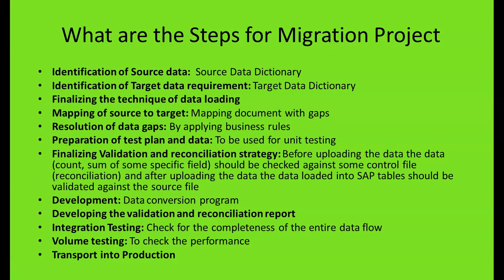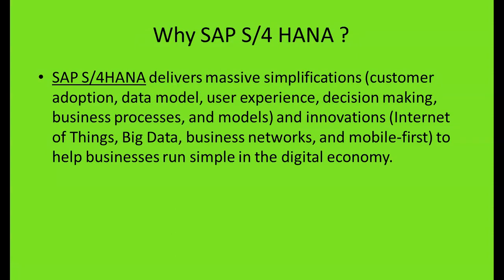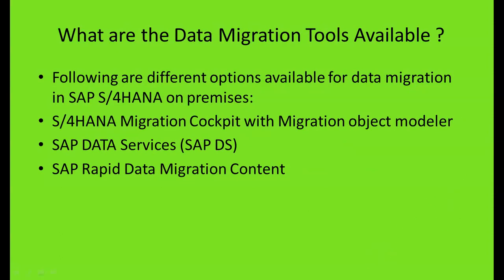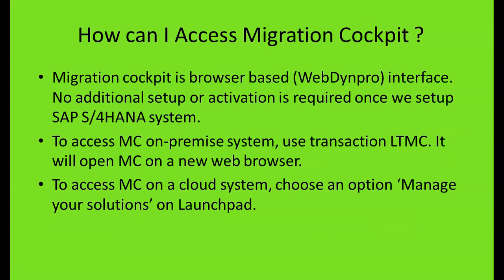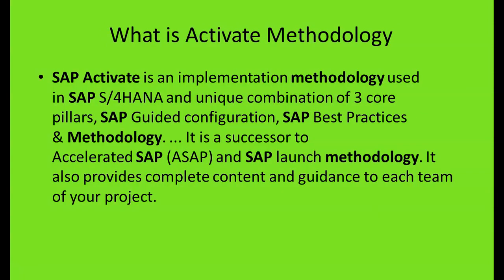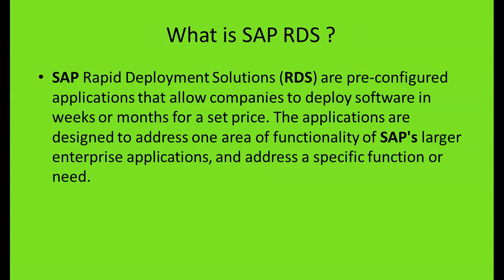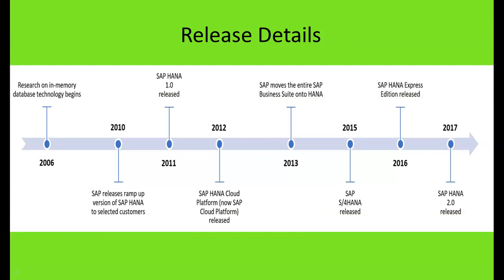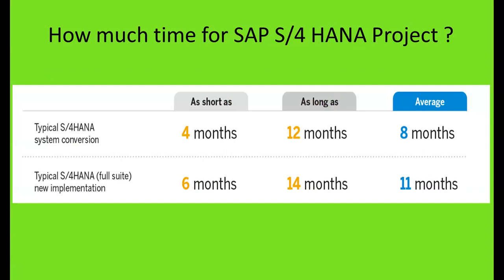Mastering SAP Interview Questions: Top Answers Latest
"Are you preparing for an SAP job interview? In this video, we've compiled some of the most common SAP interview questions and provided in-depth answers to help you ace your interview.

"SAP is a complex software system, and job interviews for SAP positions can be equally challenging. This video offers valuable insights into the types of questions you might encounter and provides detailed answers to help you stand out from the competition.

"Whether you're a seasoned SAP professional or just starting your career, this video is a must-watch for anyone preparing for an SAP job interview. We cover a range of topics, from basic concepts to advanced techniques, to help you feel confident and prepared when facing SAP interview questions.

"Don't let a lack of preparation hold you back from your dream SAP job. Watch this video to gain the knowledge and skills you need to answer even the toughest SAP interview questions with ease. We've got you covered for 2020 and beyond!

For all Modules this Information is a Must know, before attending Interviews in 2020.
SAP All Modules Interview Question Answers.